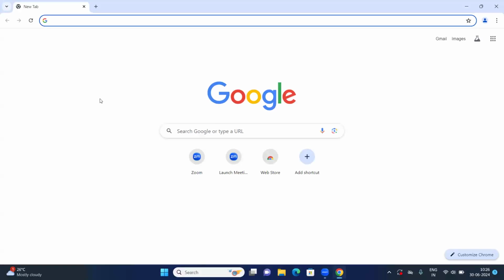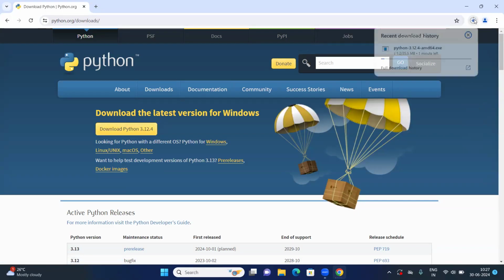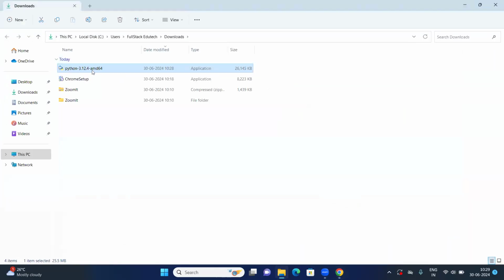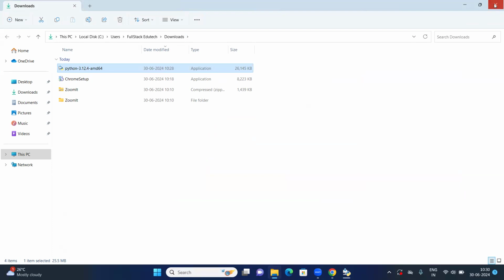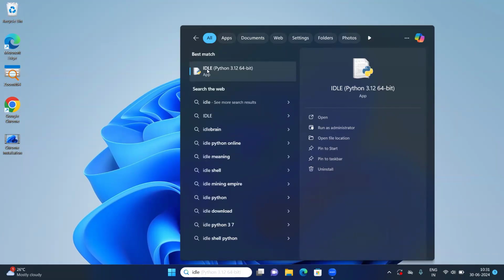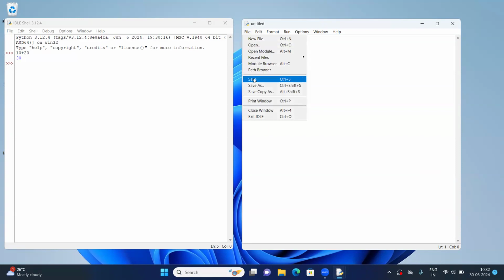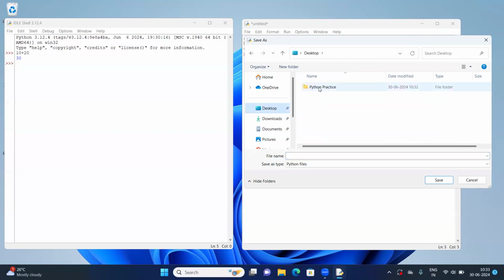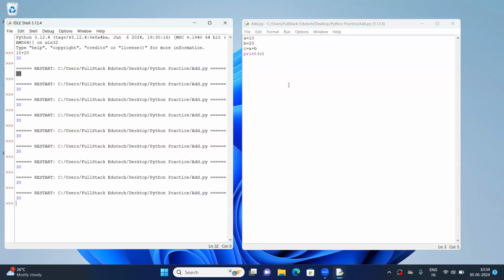Python Installation | How To Install Python In Windows 11